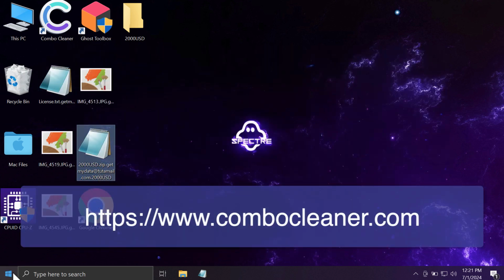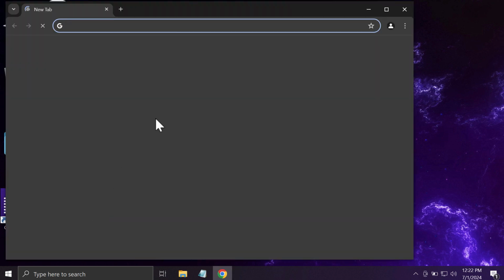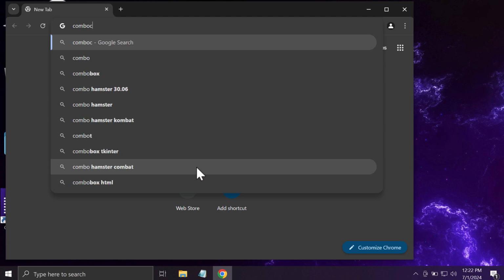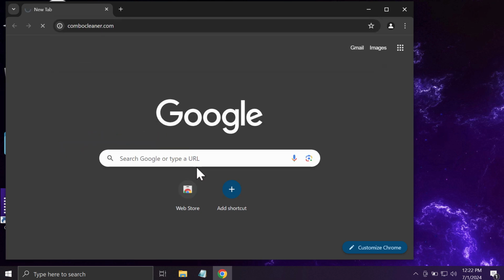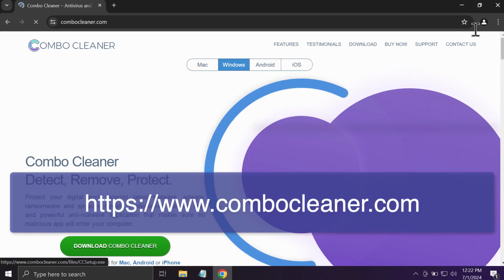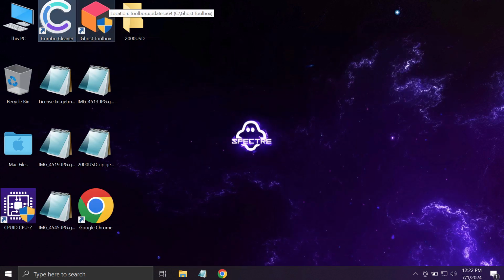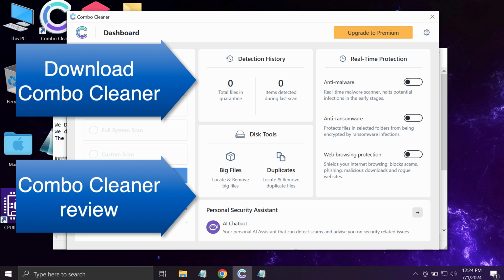2000usd ransomware removal [.2000usd file virus].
2000usd is a new ransomware. It is also referred to as the .2000usd file virus. Hence, it encrypts files and appends the .2000usd extension to the filenames. As a result, it's not possible to use the files. The ransomware then tells the victims to pay a special ransom for file restoration. Yet, paying the ransom is not a good idea. Don't pay it and don't waste the funds. Remove it with Combo Cleaner Antivirus via the official and thus get your data always protected with its help.